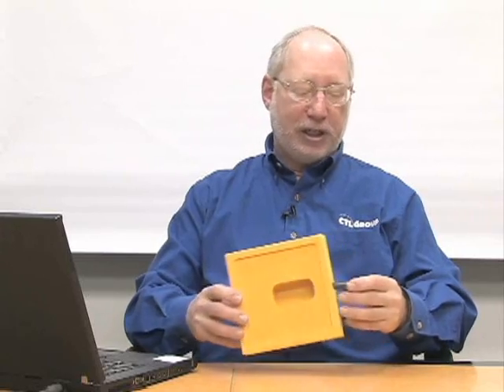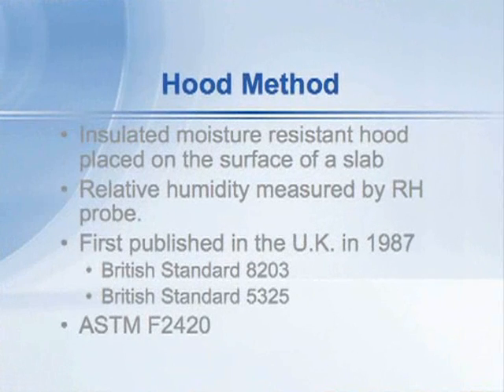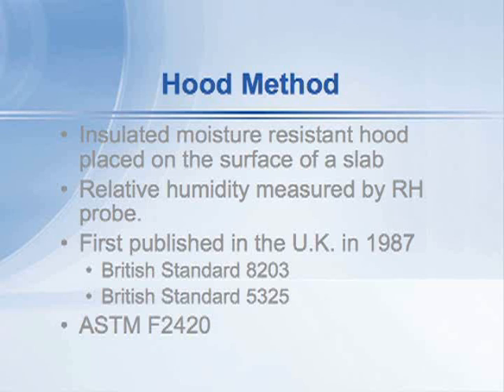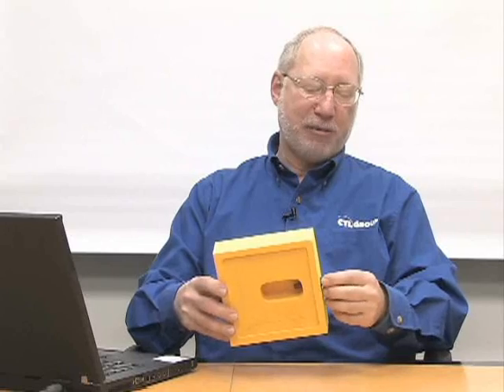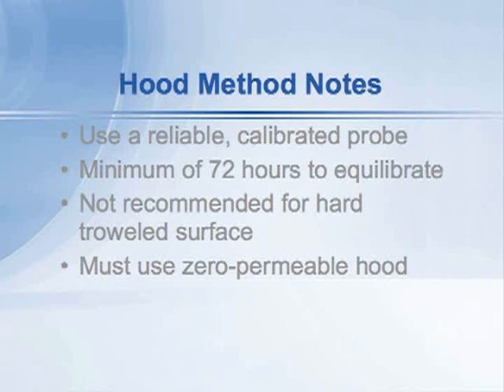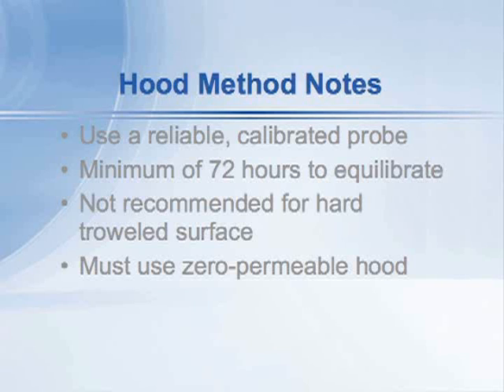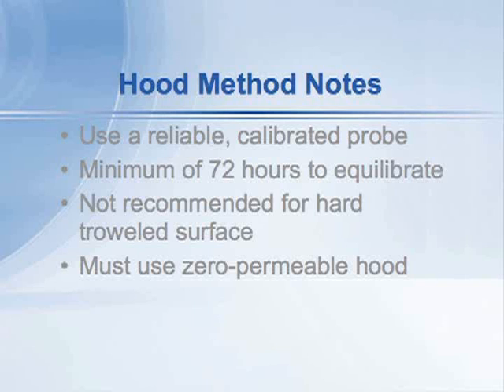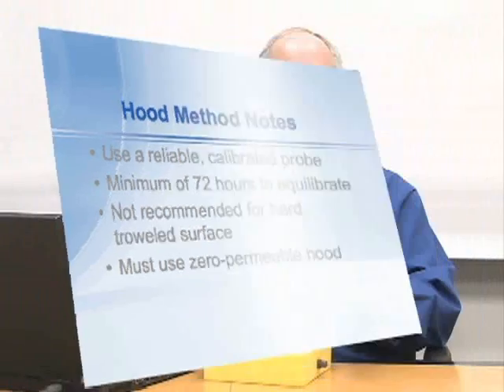Problems With the Hood Method - RH 7 of 22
Initially adapted in Europe, the Hood Method was recently accepted in the USA. Its sensitivity to concrete conditions and amount of time needed to yield accurate results make this method impractical in many ways.

2009 Copyrighted material by CTLGroup.